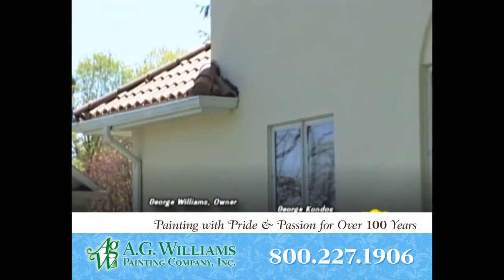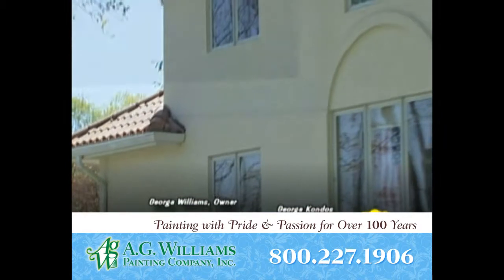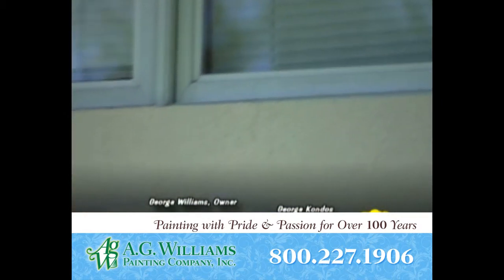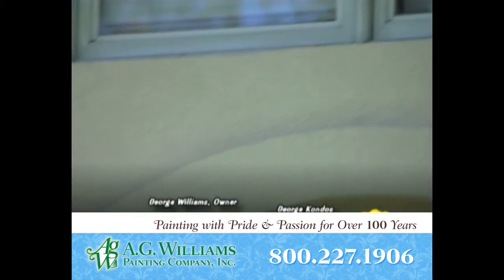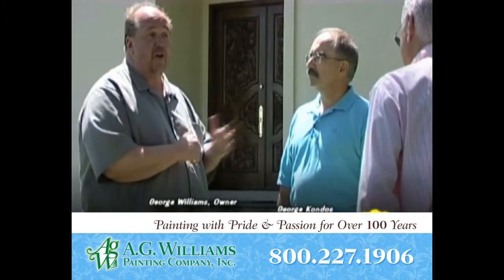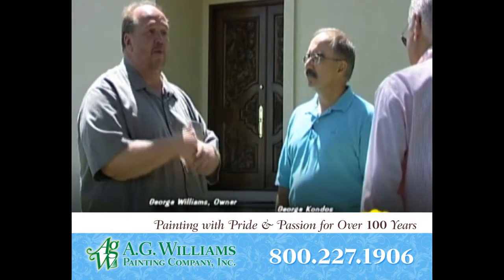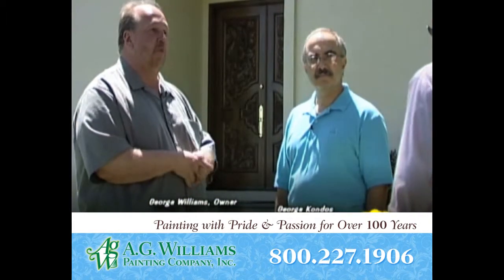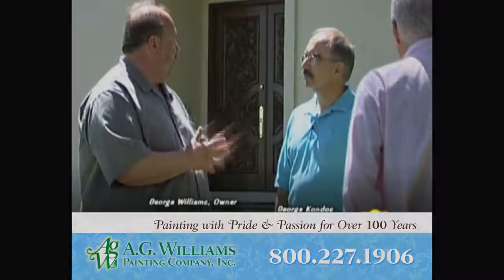Painting and Repairing Synthetic Stucco